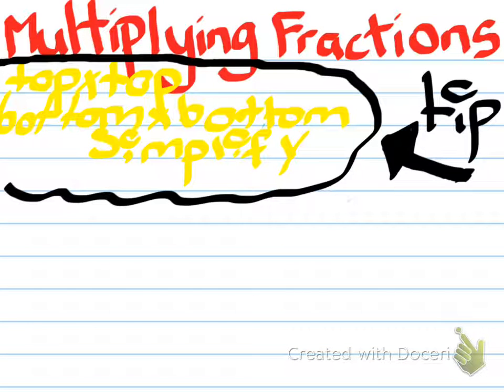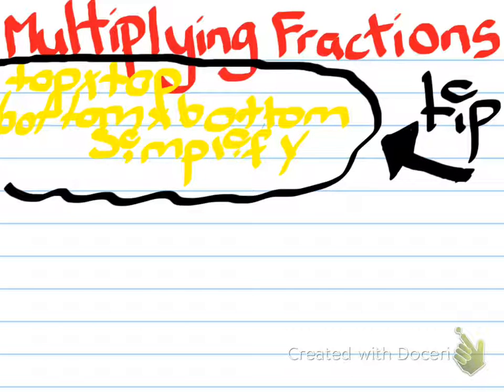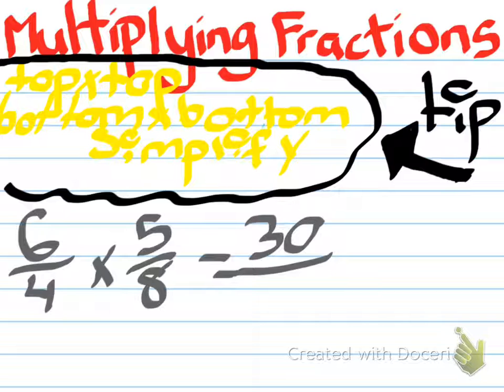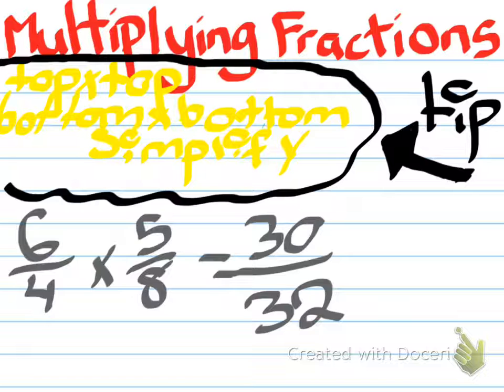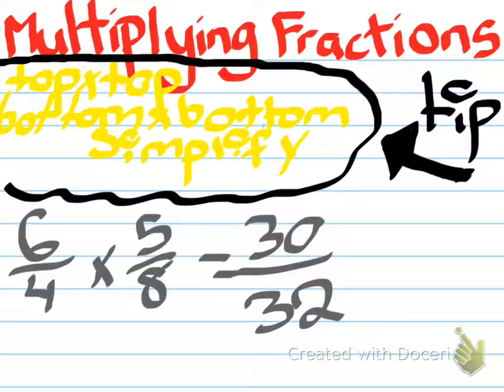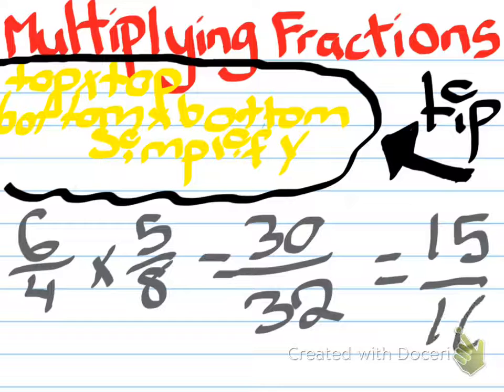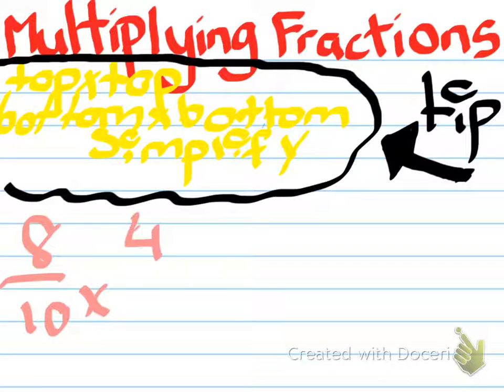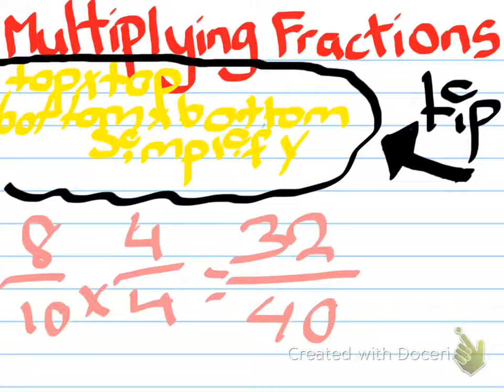multiplying fractions with khalina🤓🤓